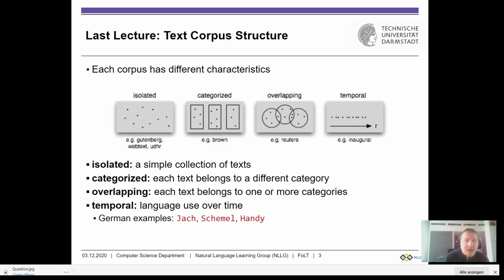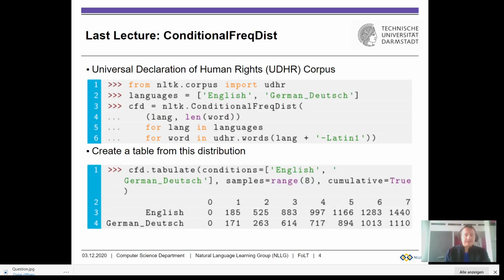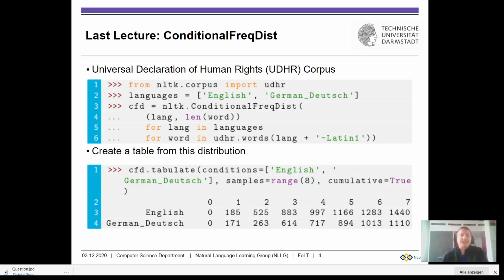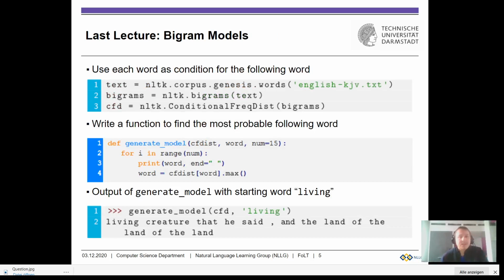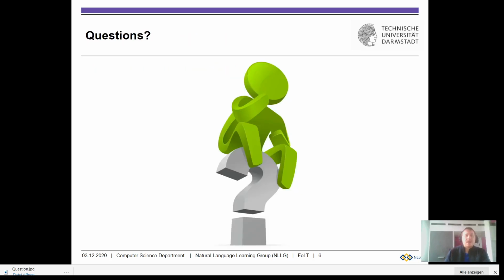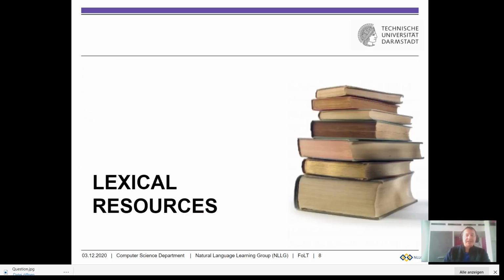Foundations of Language Technology, WS 2020, Lecture 5, Part 1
FOLT 2020
Lexical Resources

TU Darmstadt